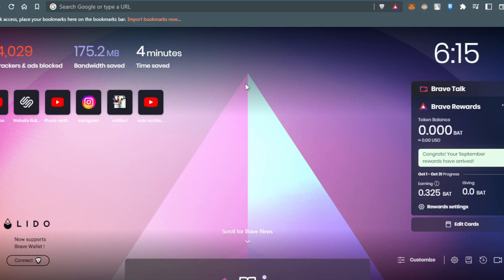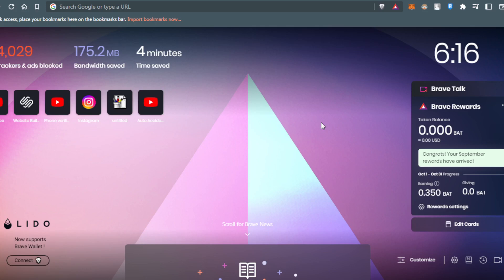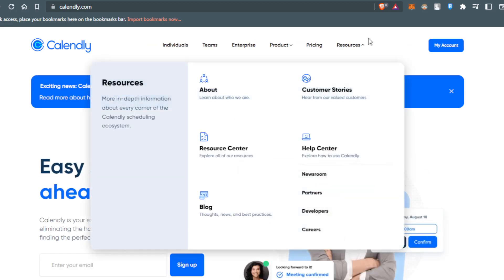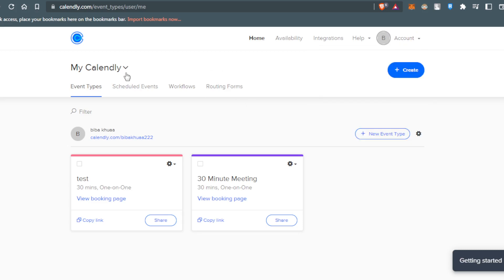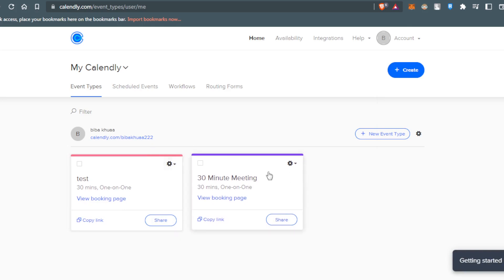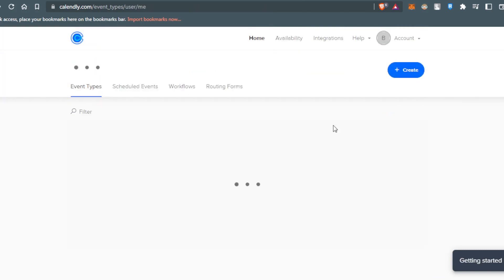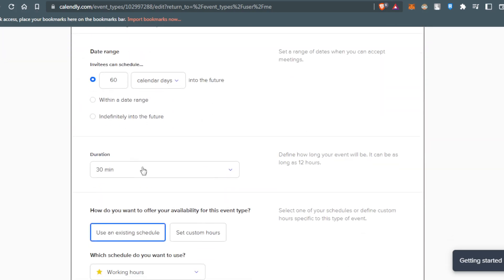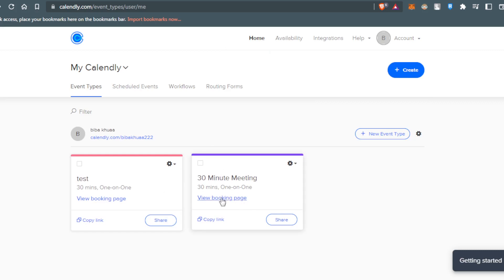How To Reschedule Meeting On Calendly Tutorial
Today I show how to reschedule meeting on calendly tutorial,calendly tutorial,reschedule meeting on calendly